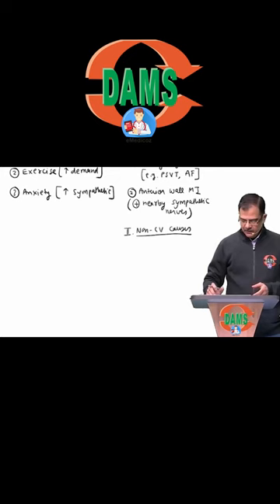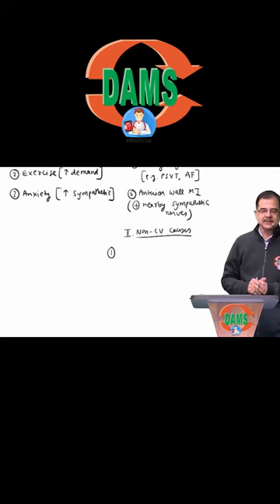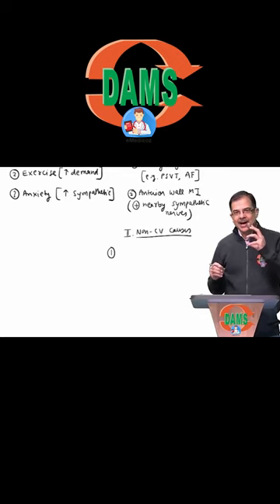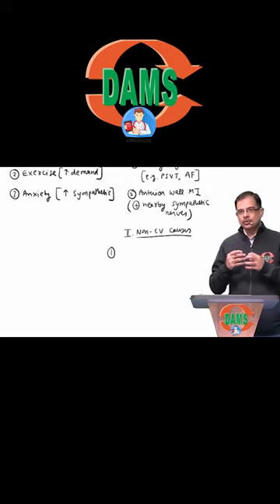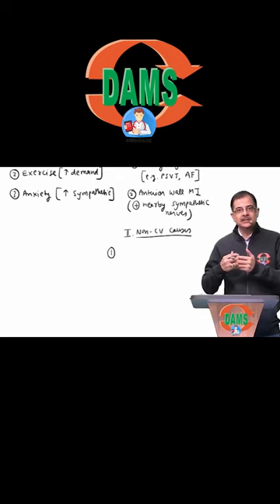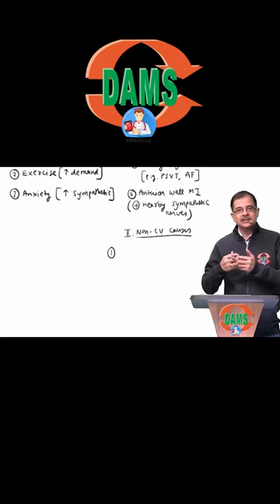DAMS Daily Dose | Samples from Back2Basics || Pre-recorded Lectures - MEDICINE by DAMS Part 6